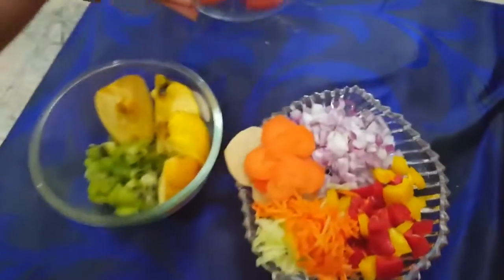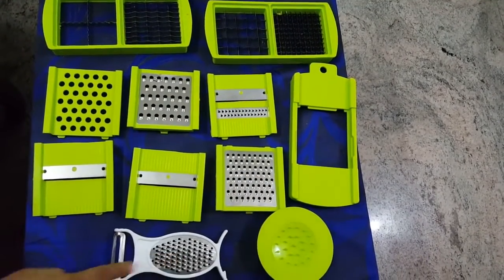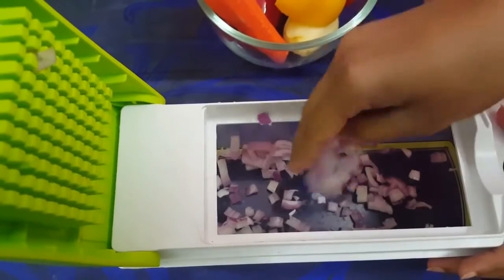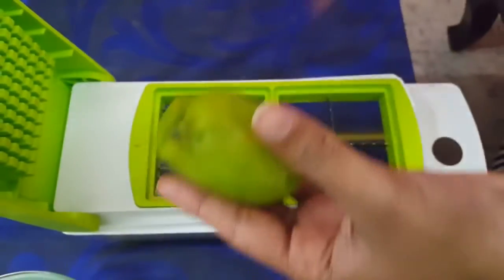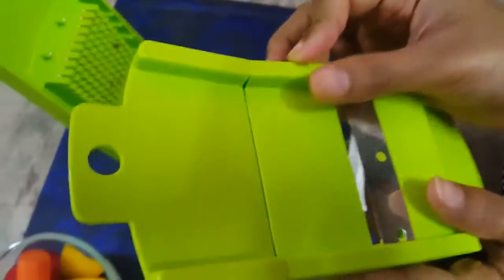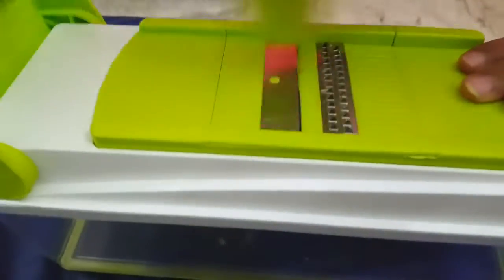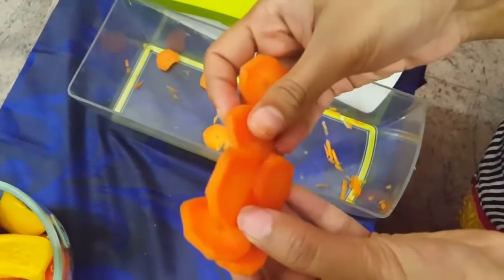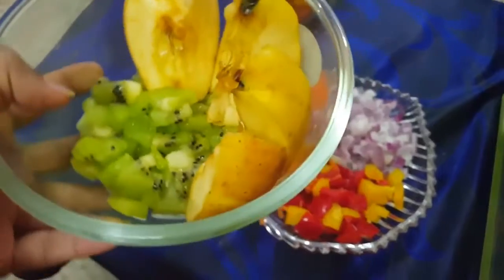NGOR 12 In 1 Chopper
This slicer easily in working with vegatable and fruit chopping and peelering.

It is a perfect chopping/slicing with S.S. blade and soft motion cutting by slicer.

Cutting many items are following: onion, vegatbles, fruits, etc.

12 in 1 slicer in available with many types of with accessrories by simply usable blades with quickly sliced, fruit greater and vegetable cutting.

It is use for cutting, chopping and peelering.